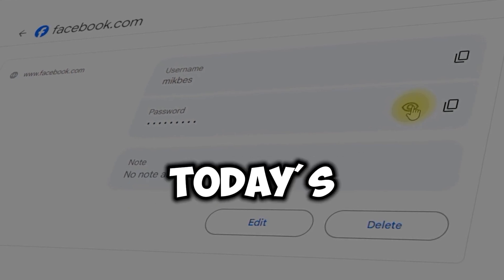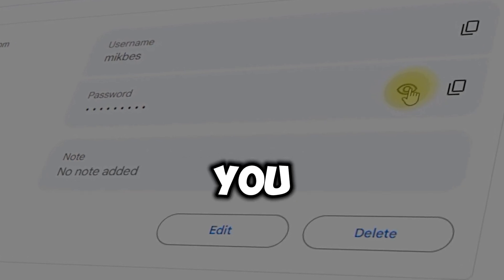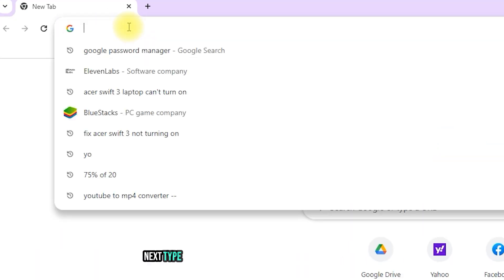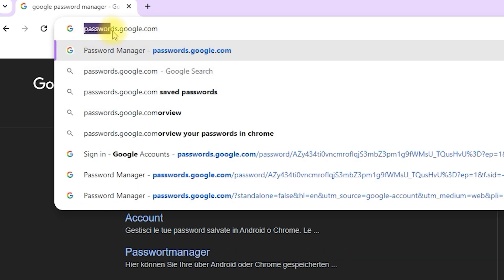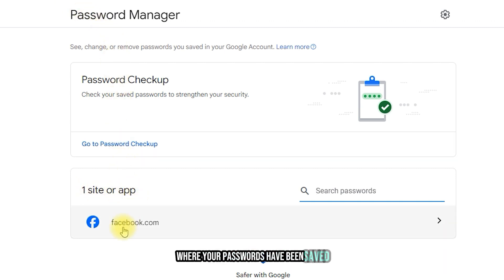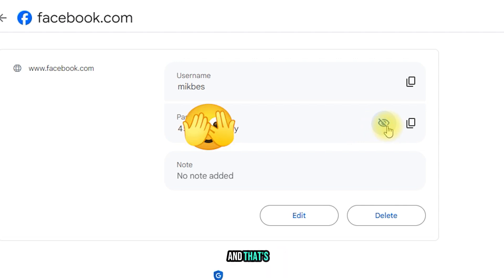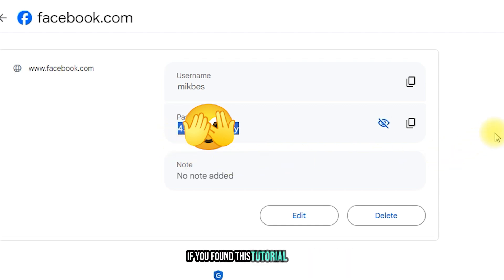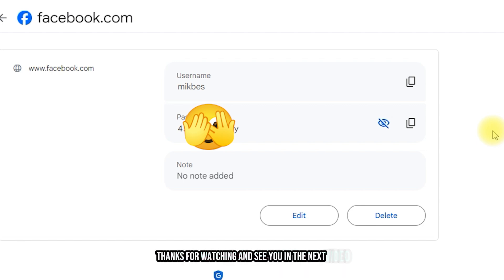How to Recover Your Forgotten Facebook Password Using Google’s Password Manager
Forgot your Facebook password? Don’t worry! In this video, we’ll show you how to easily recover your Facebook password using Google’s Password Manager. If you've saved your password on your Google account, you can quickly retrieve it with just a few simple steps. Watch the full tutorial and get back into your account in no time!